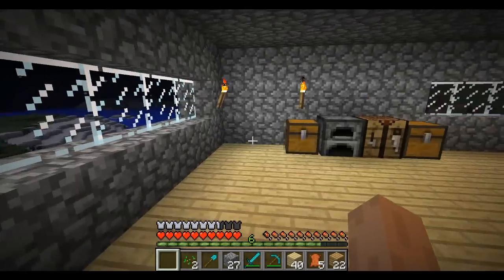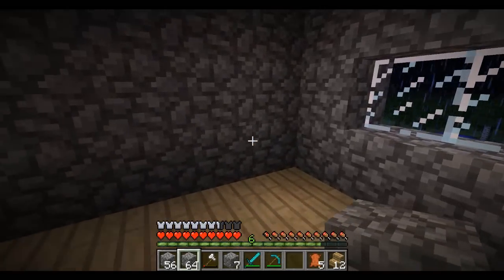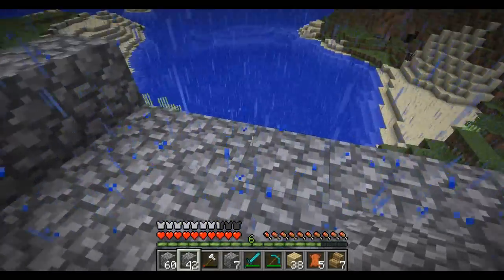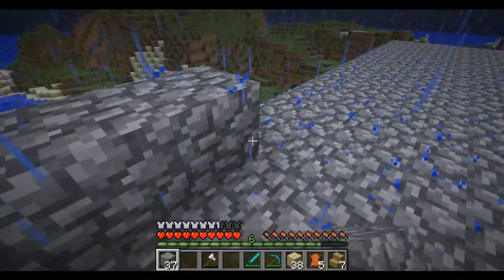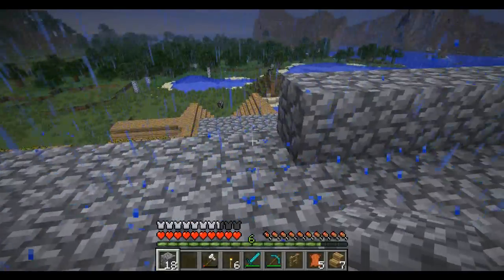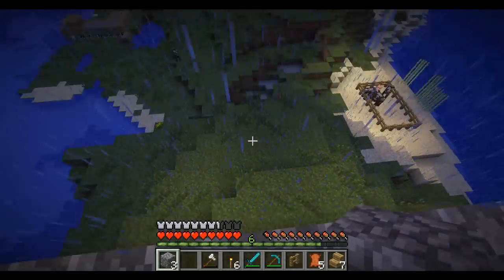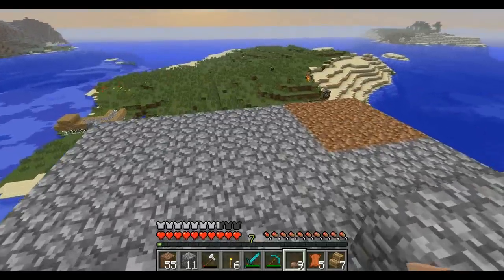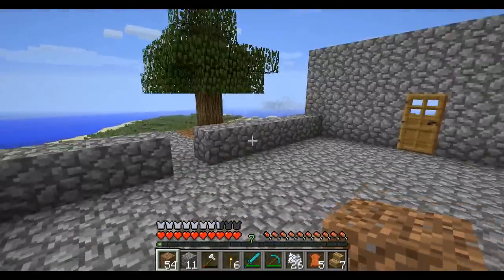Minecraft Survival Ep. 17 - 2nd Floor And Balcony - Let's Play - Hard